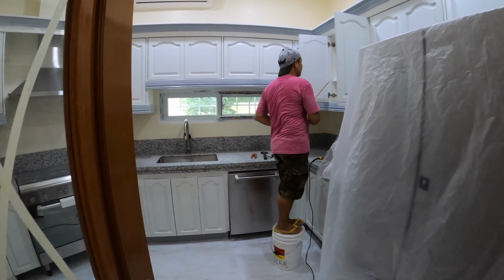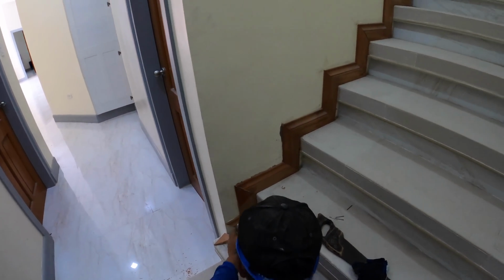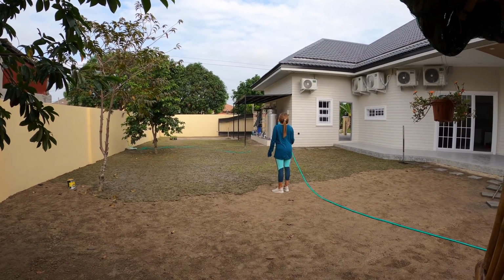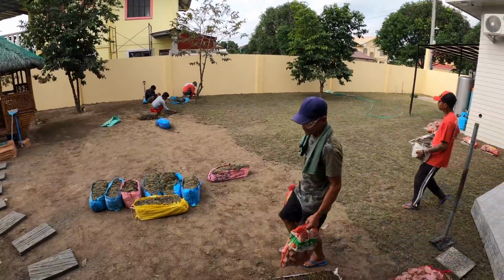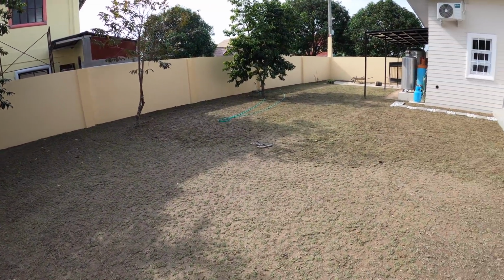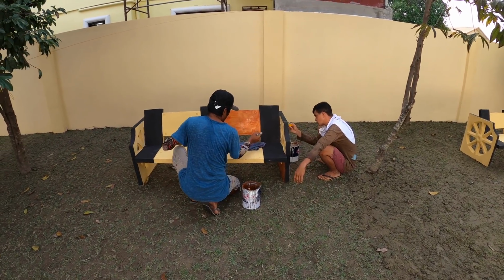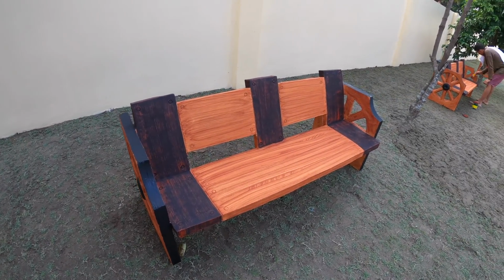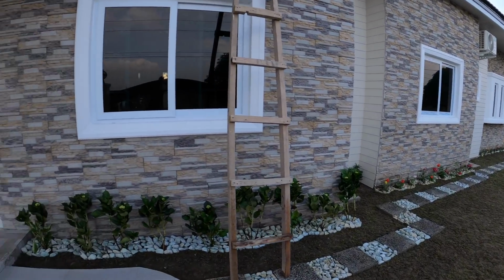Philippine House Building Step by Step, Build Day 260: Painting Benches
Sand and prep drawers. Door hardware in the main kitchen and throughout the house. Final placement of grass sod around the yard. Painting benches.